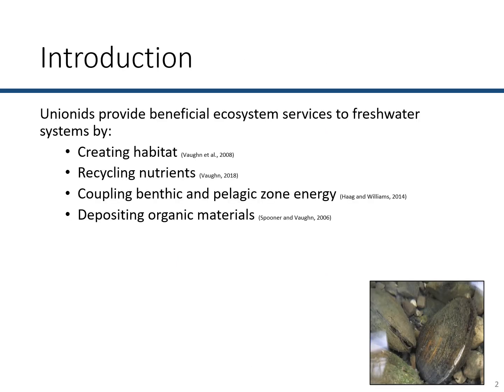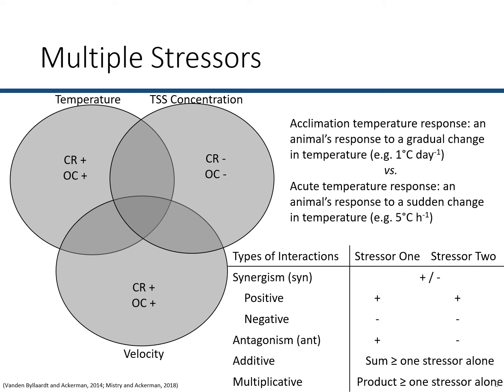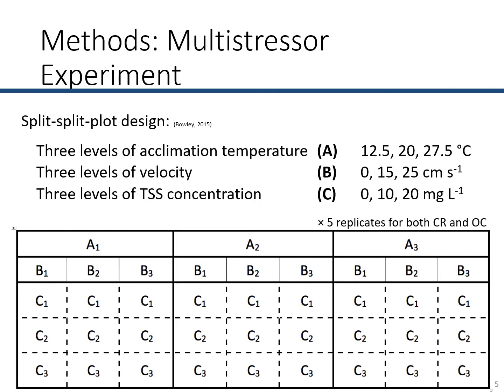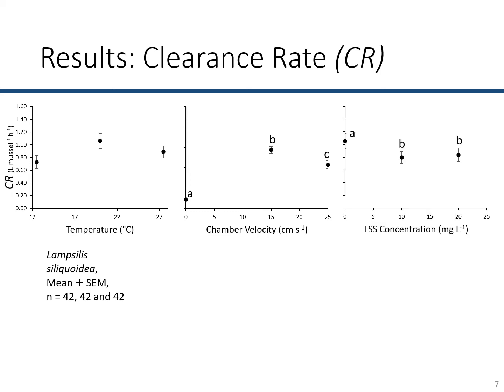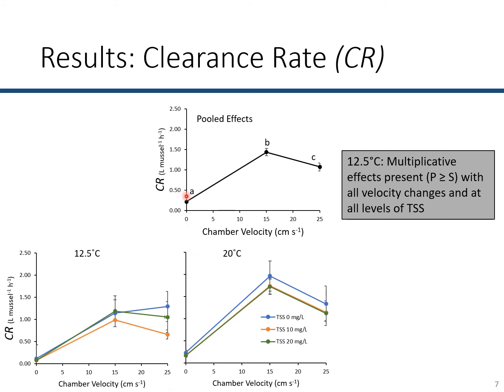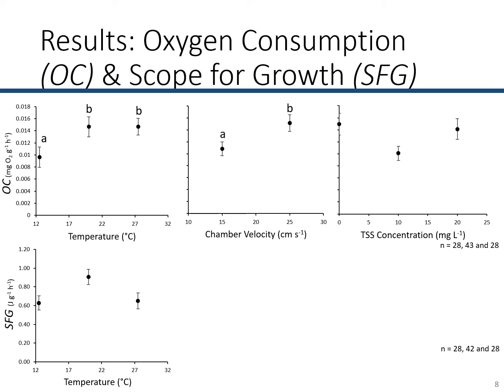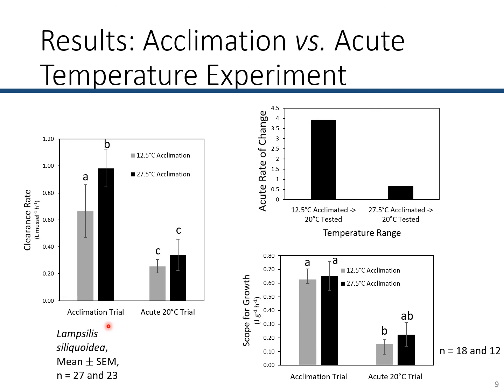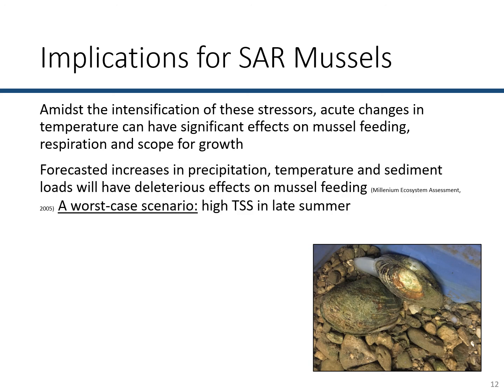Multiple stressor effects on freshwater mussels FMCS 2021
This is my presentation for the Freshwater Mollusk Conservation Society's (FMCS) 2021 Virtual Symposium. Here I discuss my research focused on the effects of multiple stressors on the feeding, respiration and scope for growth of freshwater mussels, mainly determining the effects of water temperature, velocity and suspended solid concentration stressors.